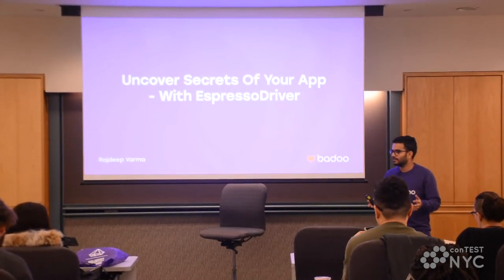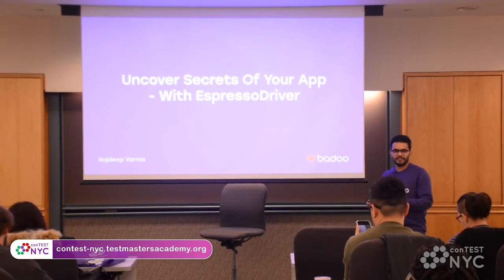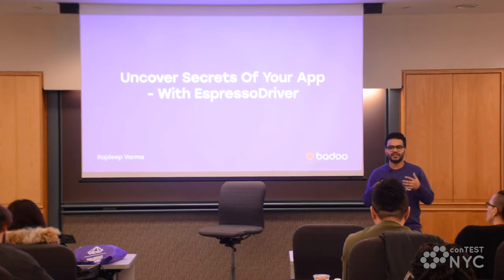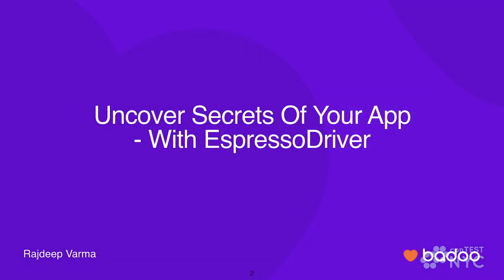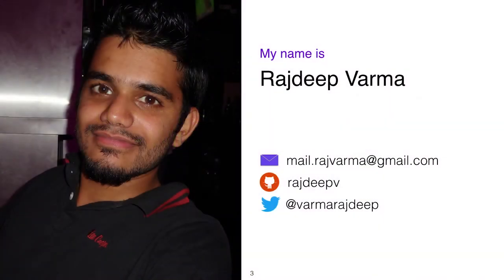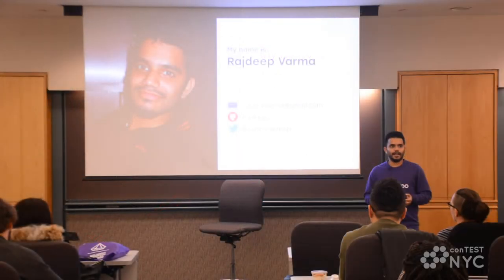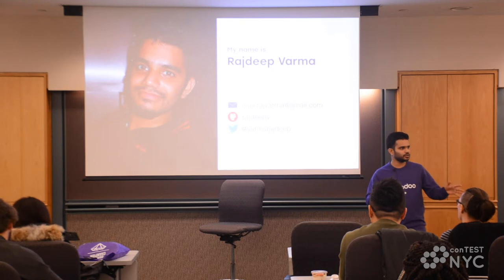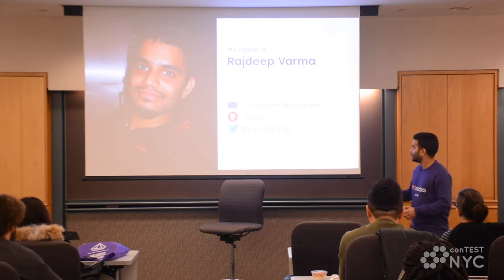Rajdeep Varma - There is More in Appium than You Think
Listen to Rajdeep Varma at ConTEST NYC 2019;

Have you been in a situation when some cases are impossible to test because Appium doesn't have support? Appium is improving continuously and release of espresso-driver is an example of this.

There are a lot of capabilities in this driver, one of which is the ability to call platform methods on elements via backdoor without modifying Application under test. This opens the door of infinite possibilities. What it means is, if the Android platform supports some actions or properties on an element, then Appium will support it out of the box.